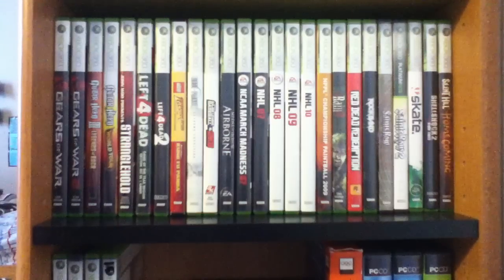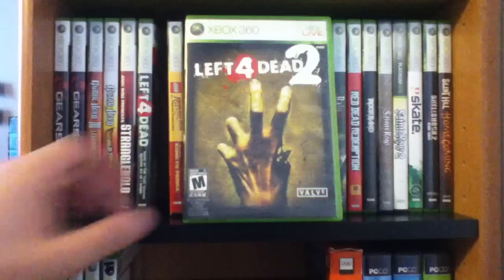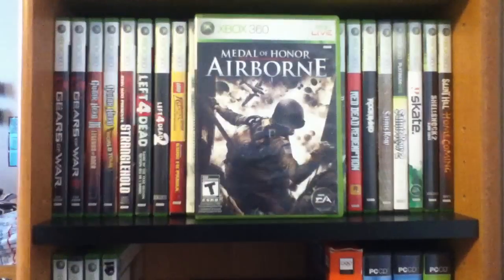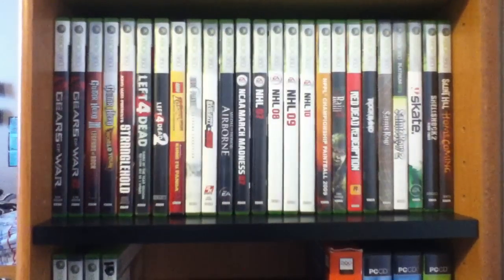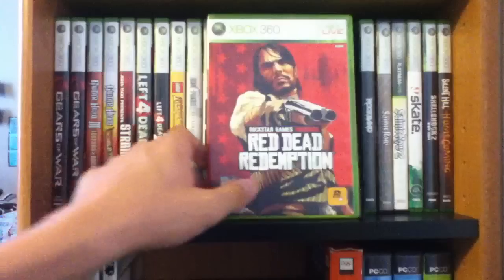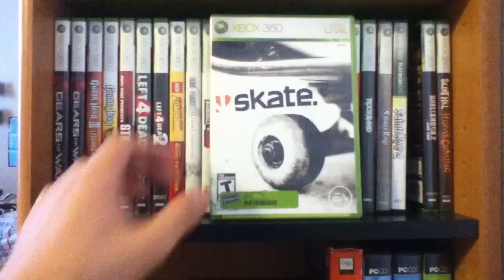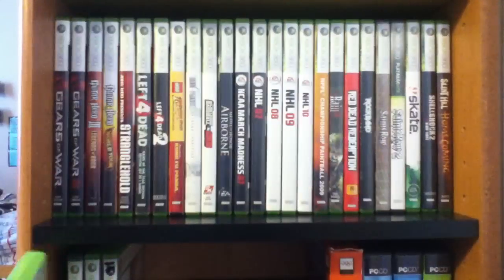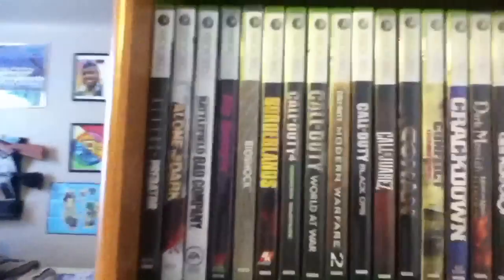My Xbox 360 Collection Updated Part 2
This is the second part to my xbox 360 collection enjoy!